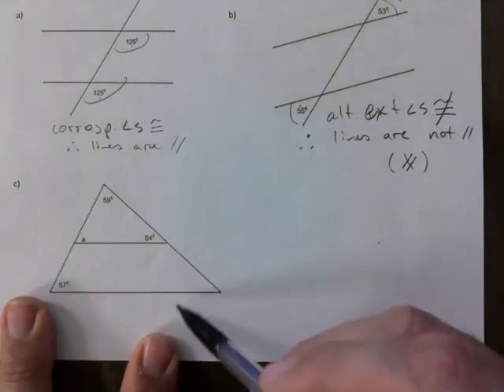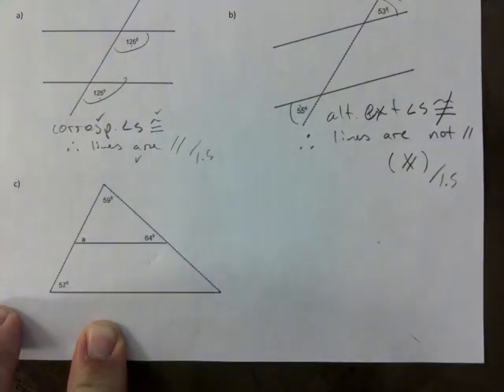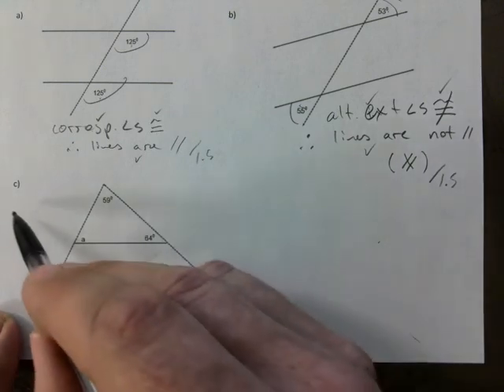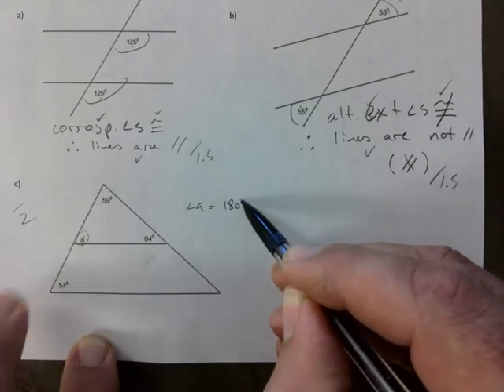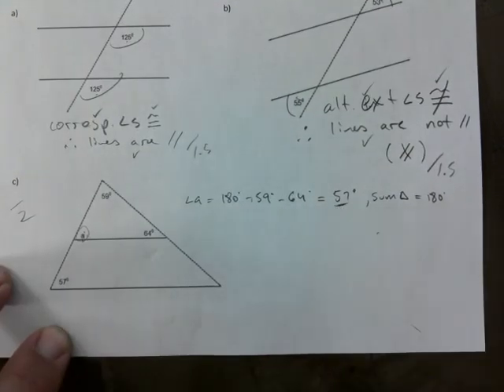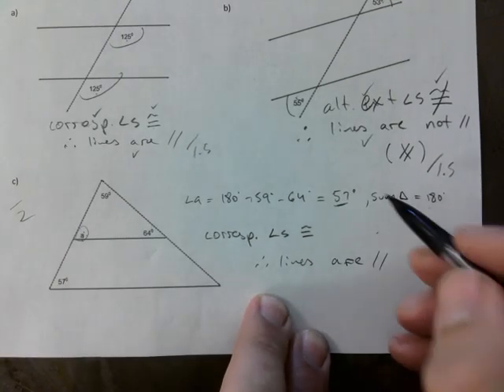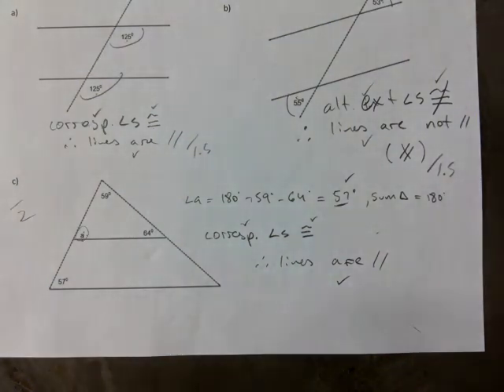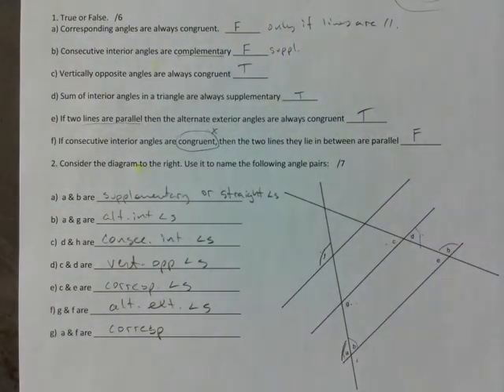APMR3S CH 2 AC CORRECTION